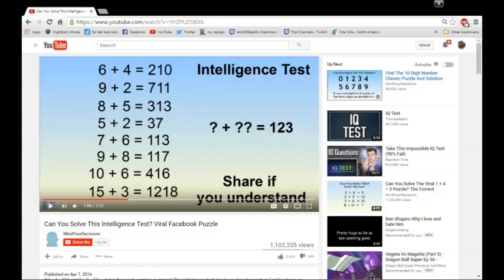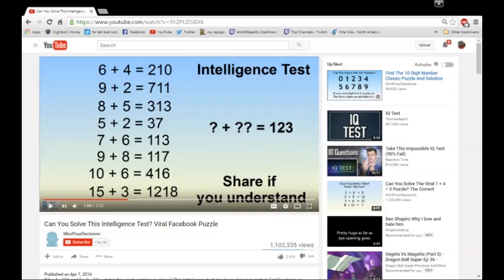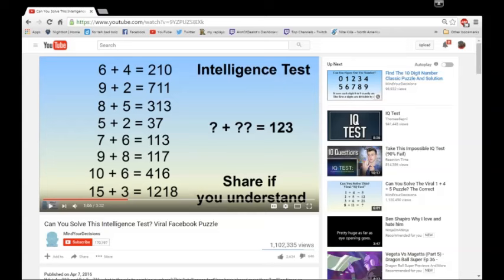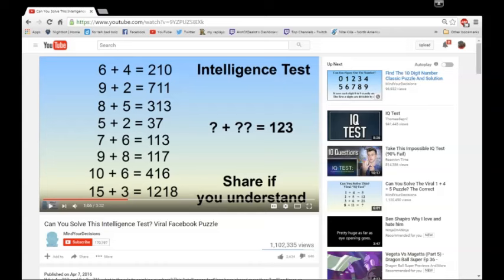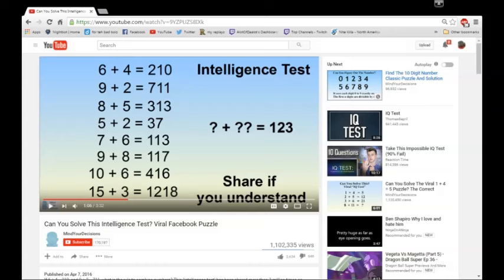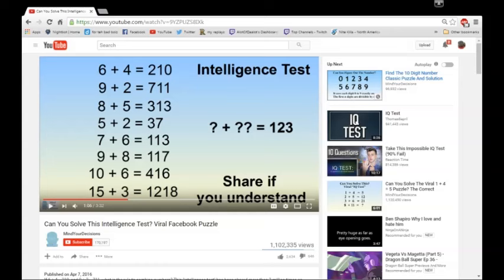Can You Solve This Viral BS